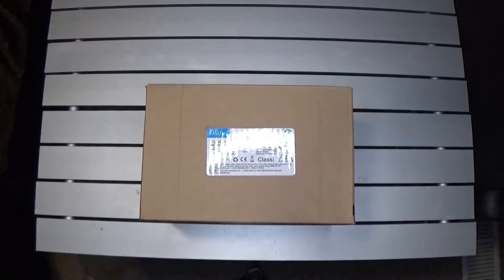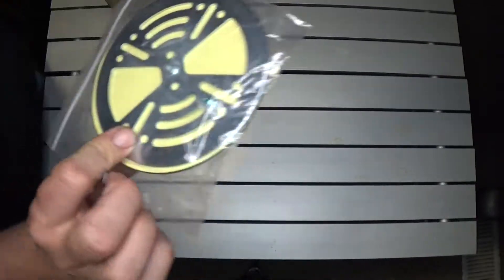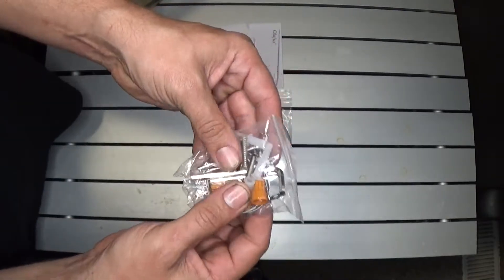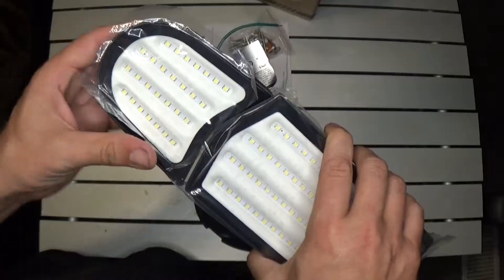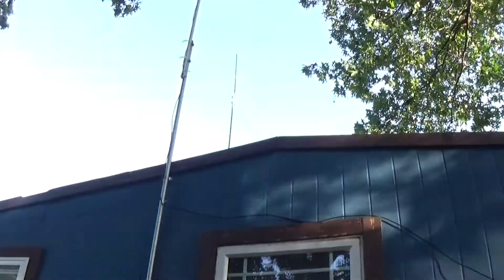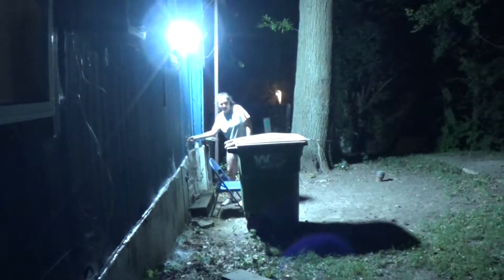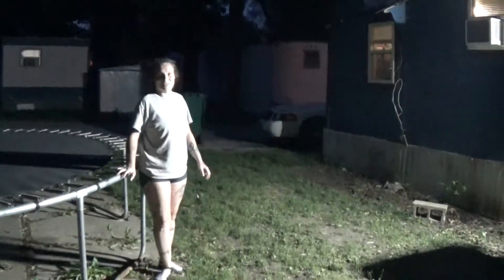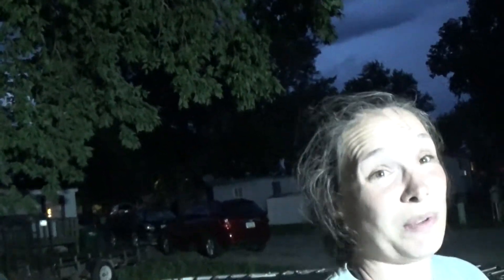Olafus security light (Product Review)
Here is another product review sent to us by Olafus, it is a security light and it is BRIGHT! I would highly recommend their light for security or if you have a dark area you want to light up. This light is no joke thats for sure. I have links to their amazon store and a link to get that light from them as well down below. Go check them out they have alot of cool stuff on their store. I personally will be getting more of these lights soon I hope. ENJOY!